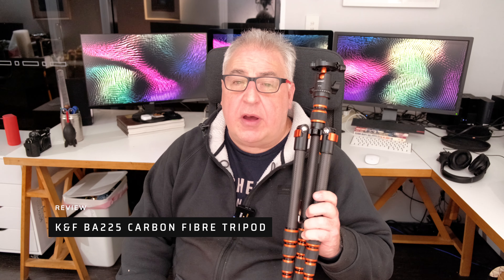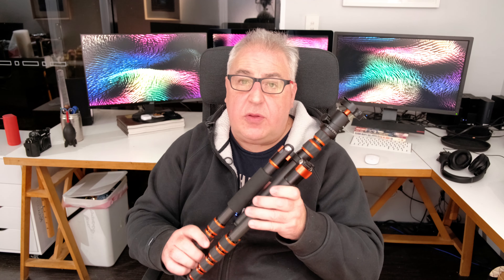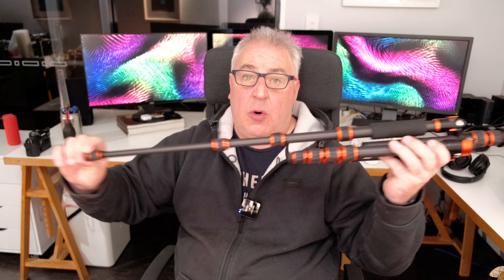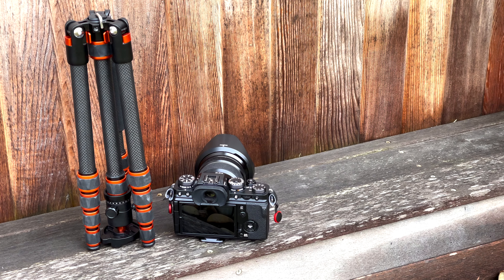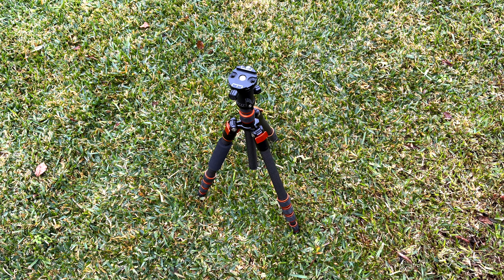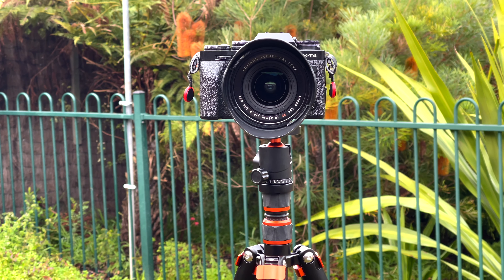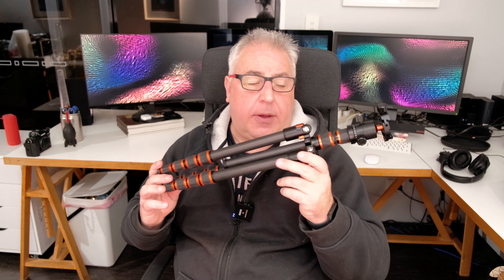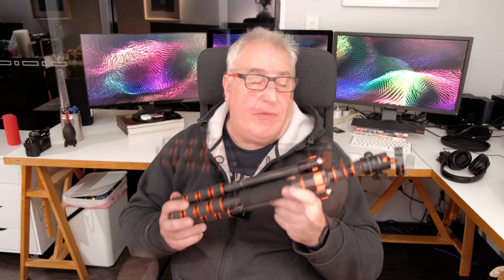K&F BA225 Lightweight Travel Tripod Reviewed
K&F supplied me with a review sample of their new lightweight travel tripod which I was keen to compare to my current tripod which is a MeFoto Roadtrip. The BA225 proves you do not need a tripod that weighs as much as the sun to safely take landscape photographs and it turned out to be an unfussy, well-built and eminently practical tripod.